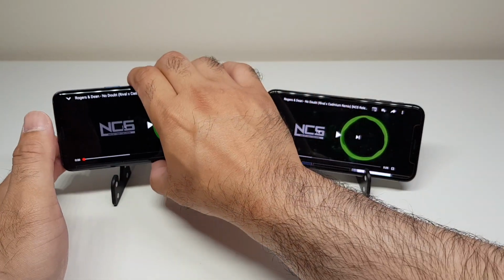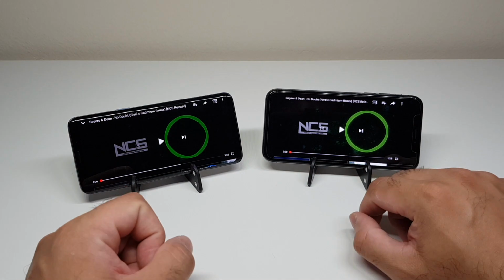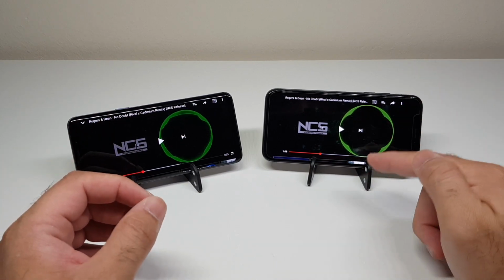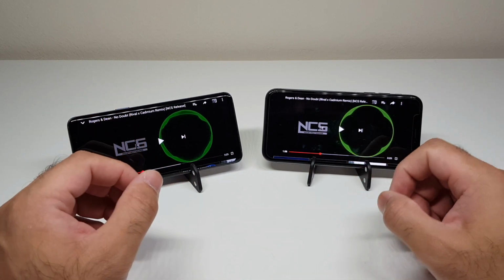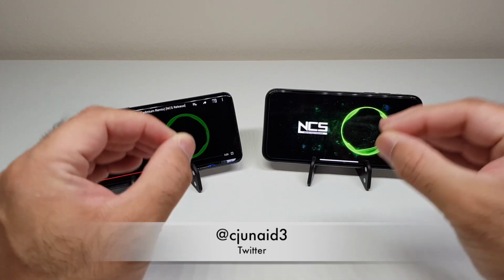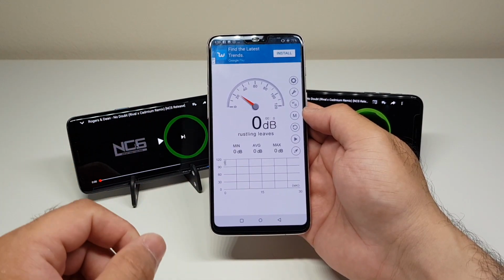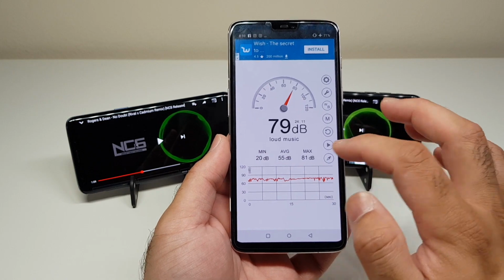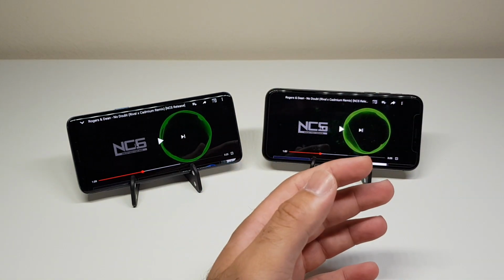Galaxy S9 vs iPhone X - Speaker Test